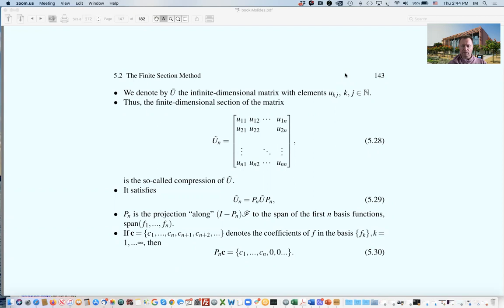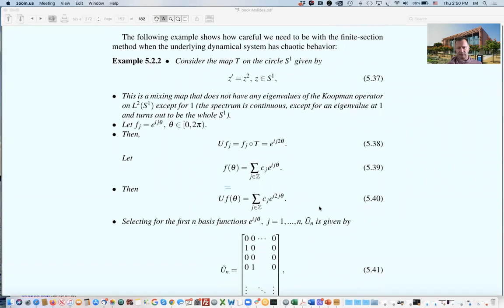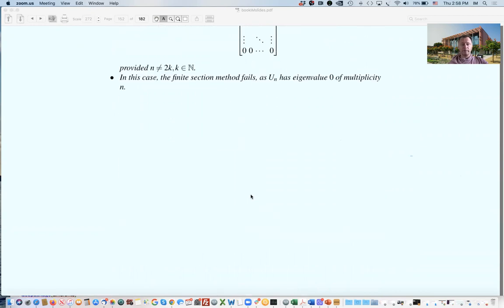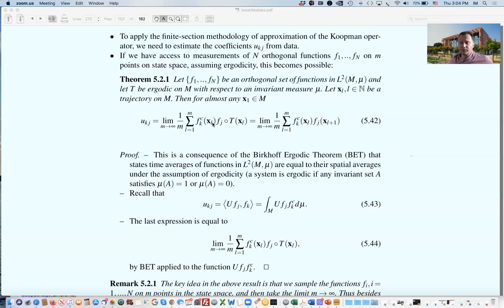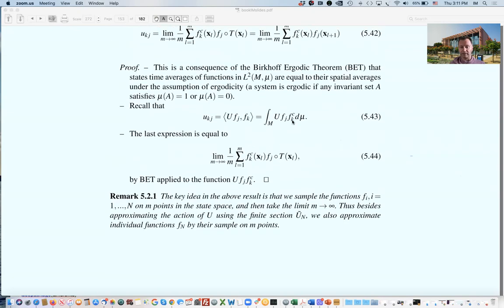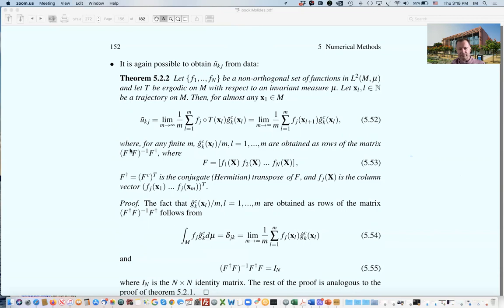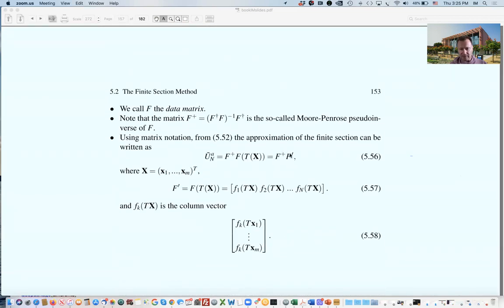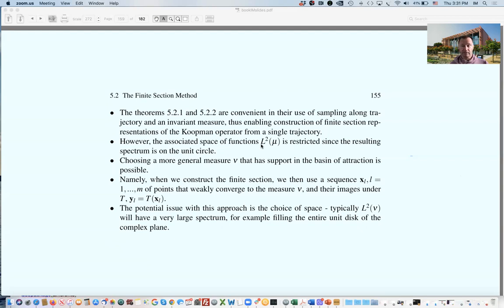Lecture 15: Finite Section Method for Approximation of Koopman Operators: Part 2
The discussion of the finite section method for approximation of  Koopman operators is extended to describe how elements of the finite section are obtained from data.